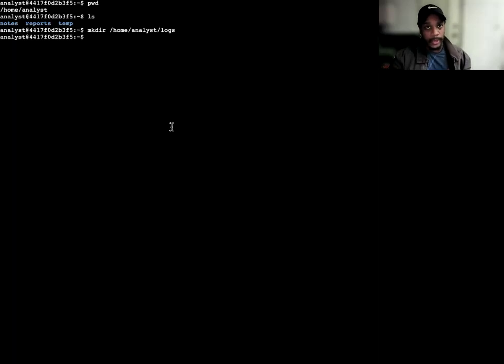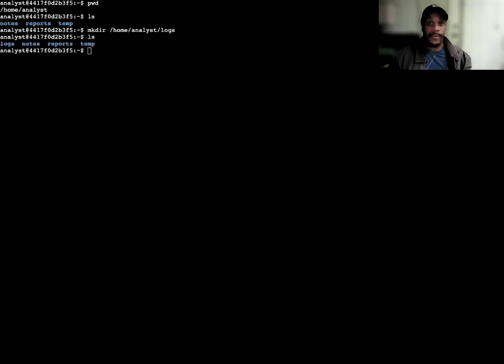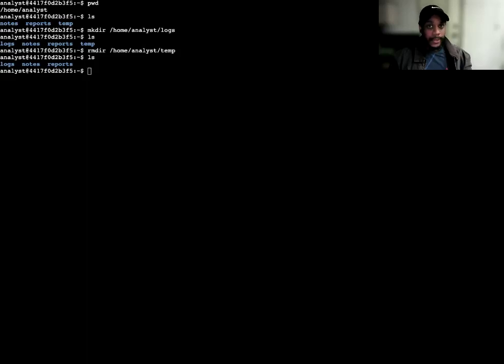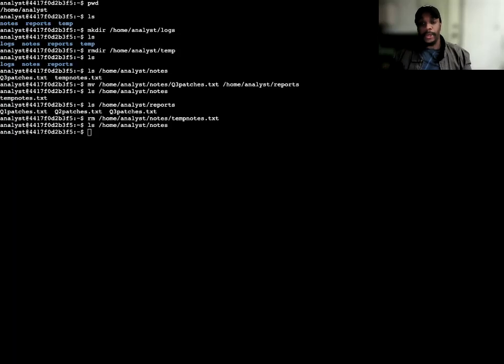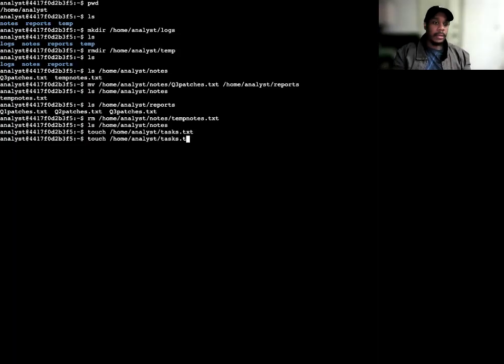Managing files with Linux commands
This video showcases me being equipped with essential commands to organize, move, and edit files with confidence.

Directory dojo: Create and remove directories to structure your data efficiently.

File finesse: Move, copy, and delete files with precision.

Nano know-how: Master the nano text editor for file modifications.

Why is this crucial? As a security analyst, file management is key.

This video shows using Linux to:

Secure your system: Organize files for improved threat detection and prevention.

Maintain data integrity: Move and edit files with precision and control.

Boost efficiency: Navigate your system with ease and organization.

In this video, I:

Become a directory master: Create, remove, and navigate directories as a professional

Move files as a professional: Master moving, copying, and deleting files with ease.
Use the nano editor: Edit files with confidence using the nano text editor.